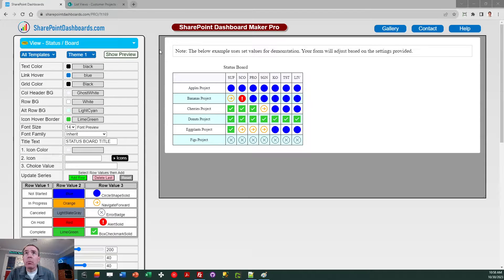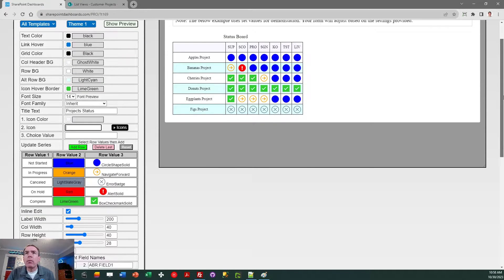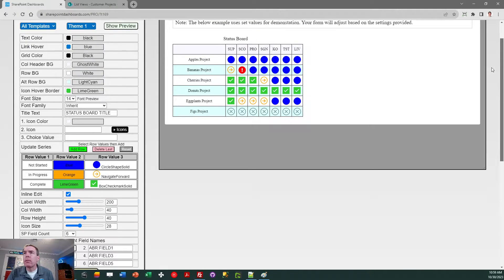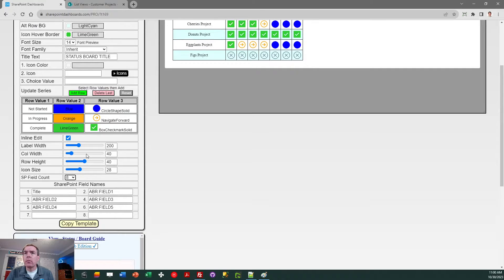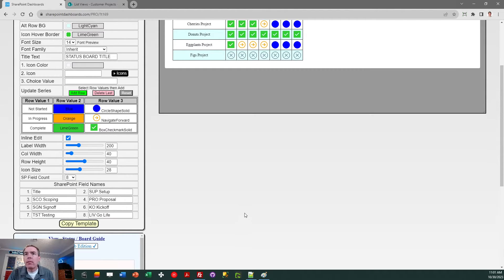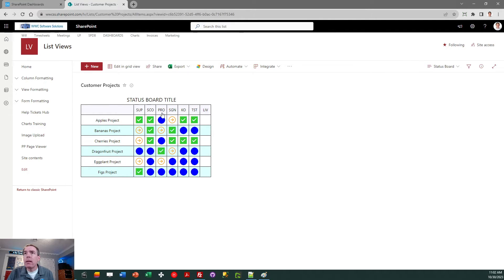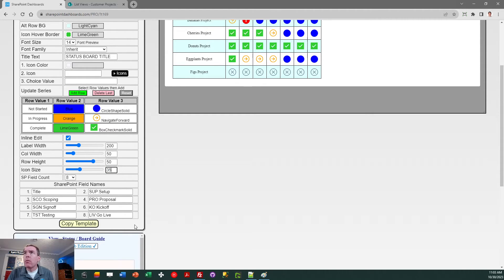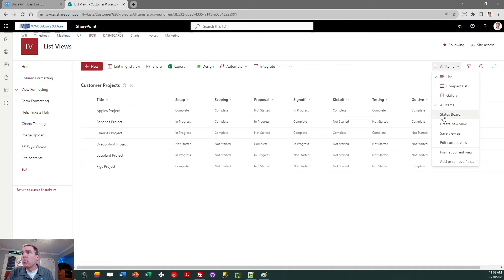Status Board in SharePoint Online Microsoft Lists Modern List View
Learn how to add a dynamic Status Board to your modern SharePoint list view. This template is available here: